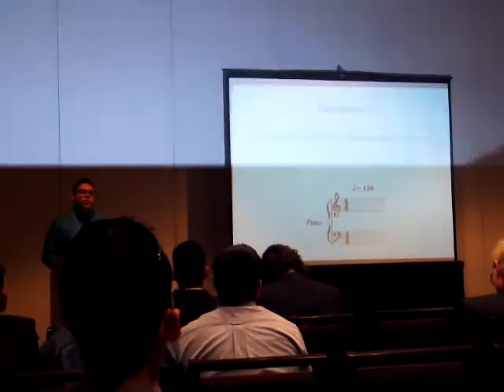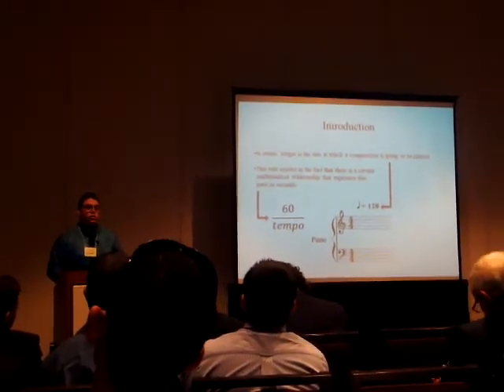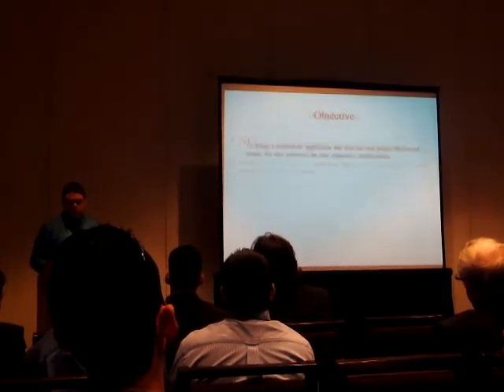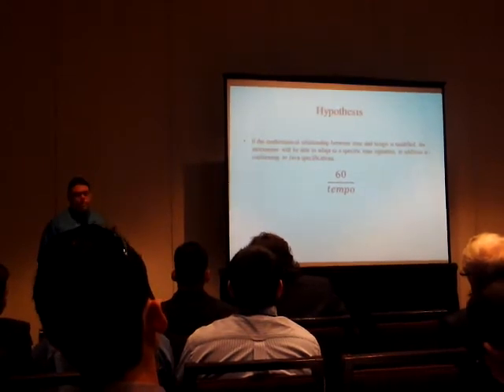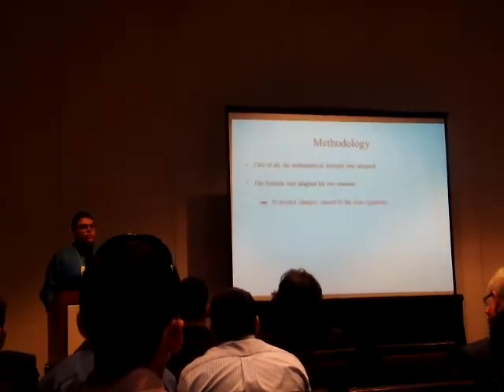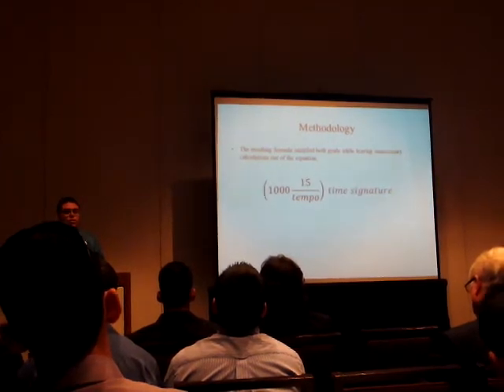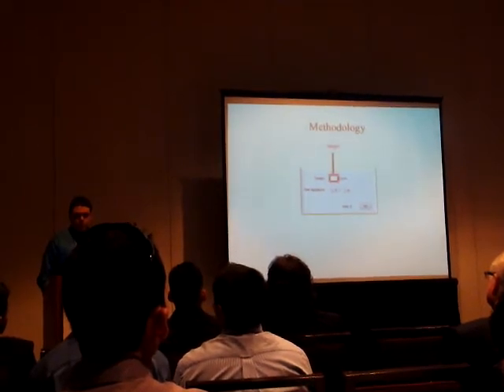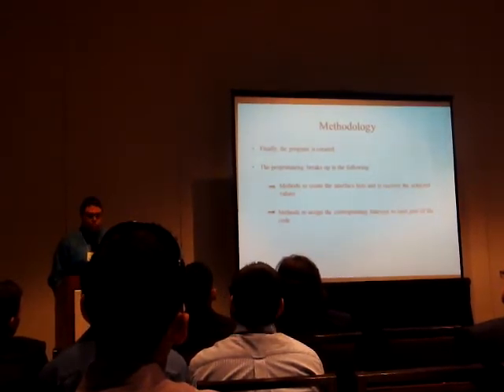Presentación de Edwin Alvarado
La Presentacion de Edwin Alvarado para el Spring Symposium de CCCE.